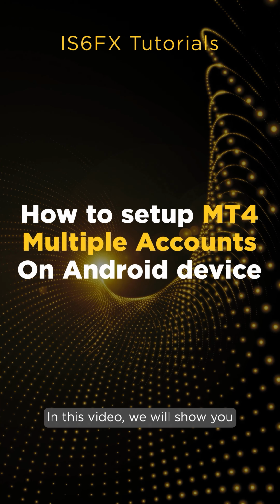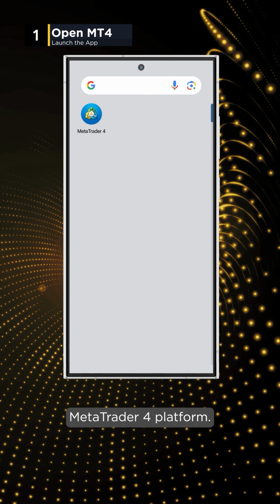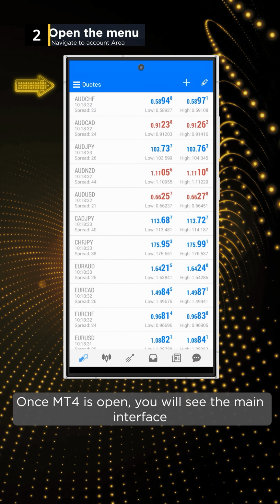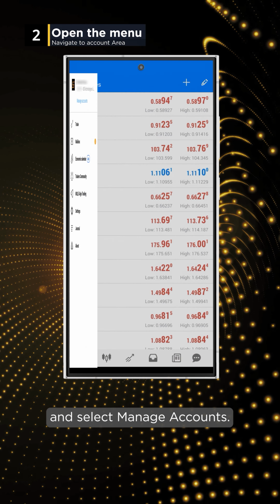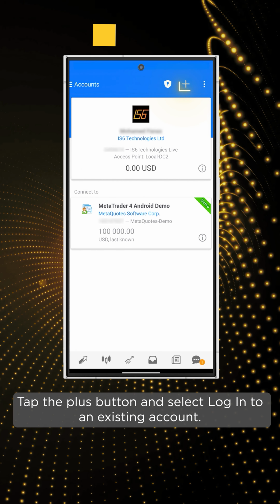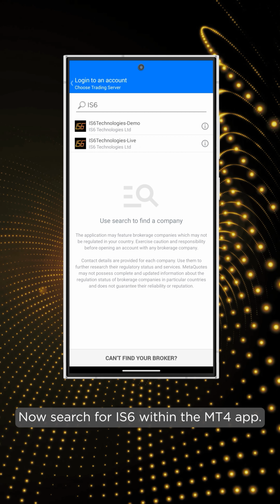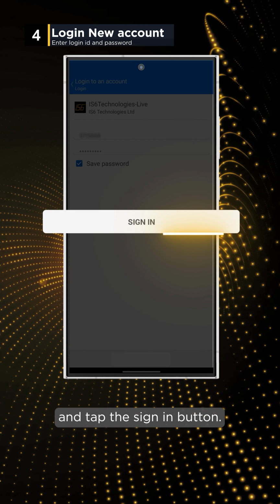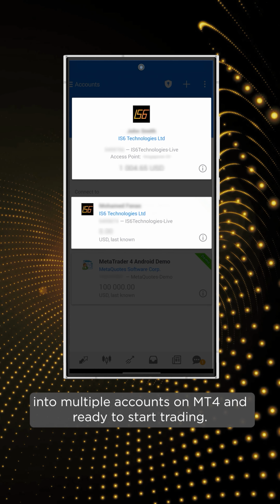How to setup MT4 Multiple Accounts on Android Device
Welcome to IS6FX MT4 Multiple Accounts Setup Tutorial! In this video, we’ll guide you through the process of setting up multiple accounts on the MT4 app for your Android device. Let’s dive in!

🔑 Key Steps Covered in the Video:
1. Open the IS6FX MetaTrader 4 platform (download if needed).
2. Access the main interface of MT4.
3. Navigate to the menu and select "Manage Accounts."
4. Add multiple accounts by tapping the plus button.
5. Select IS6 Technologies Limited as the server.
6. Enter your login ID, password, and choose between demo or live server.
7. Log in to manage multiple accounts.

1. Ideal for traders managing multiple accounts on the MT4 platform
2. Step-by-step guidance to ensure a smooth setup
3. Enhance your trading experience with IS6FX across different accounts!

Chapters:
00:00 – Intro
00:10 – Open the MT4 App
00:30 – Navigate to Manage Accounts
00:50 – Add Multiple Accounts
01:13 – Login In and Managing Accounts
01:17 – Outro

By the end of this video, you will have successfully set up multiple accounts on MT4 for your Android device. Thank you for choosing IS6FX, and happy trading!